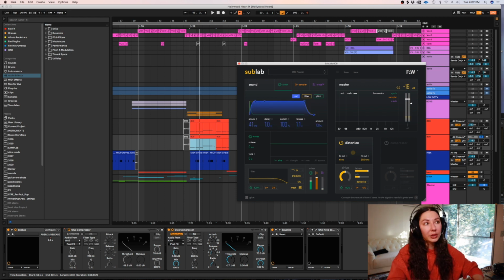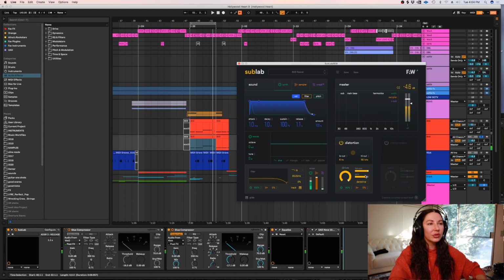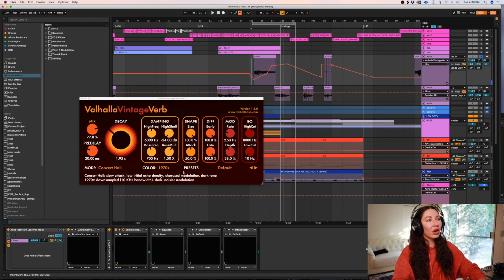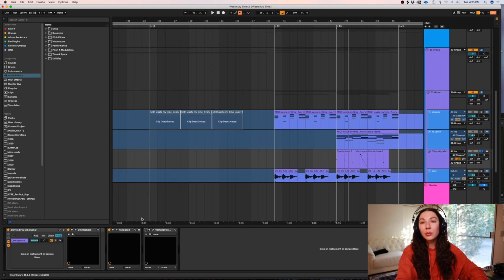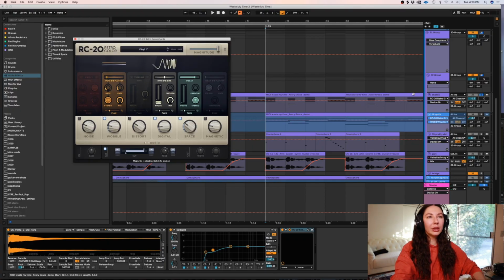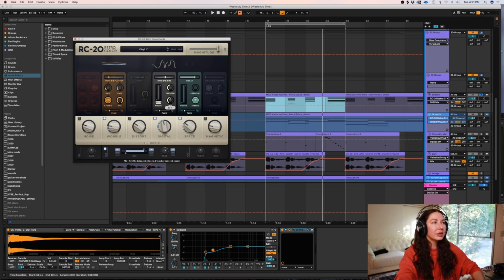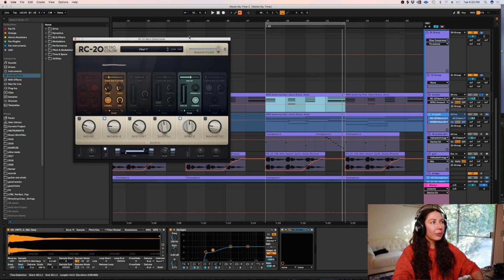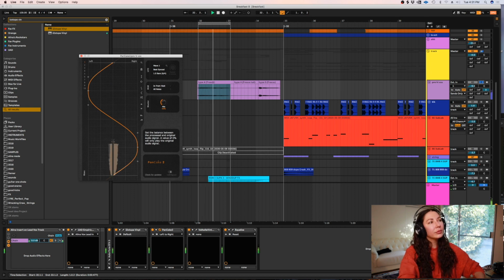My Favorite Plugins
Chart-topping producer Alina Smith from the production team shares her favorite plugins.

About LYRE:
LYRE is an international female writer/production/vocal production team, comprised of best friends Alina Smith and Elli Moore. Together, their work has accumulated over 100 million+ streams and gained them #1’s on iTunes and Billboard. Some of their notable collaborators include Betty Who, Kenzie Ziegler, Fallout Boy, Kirstin from Pentatonix, Red Velvet, INNA, Gabbie Hanna, and many others.